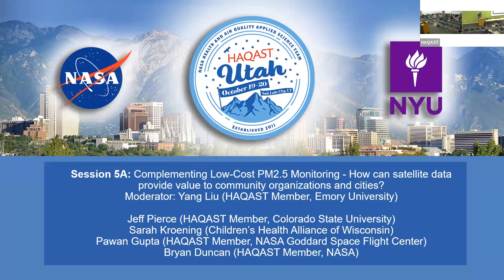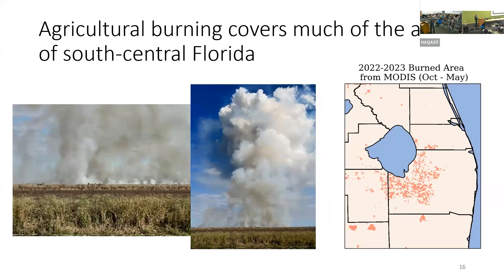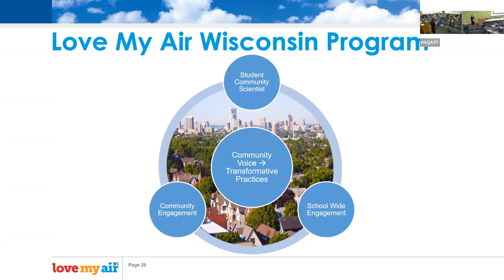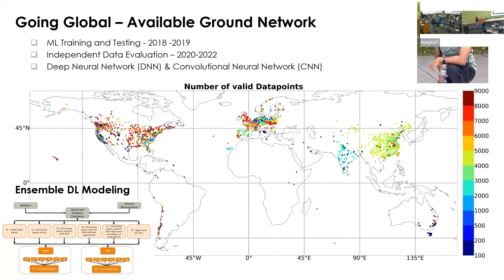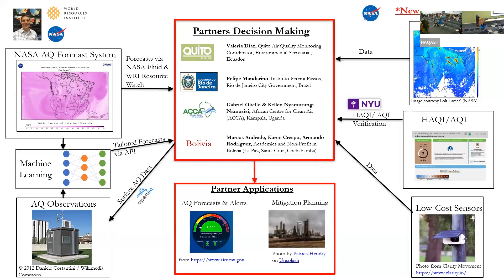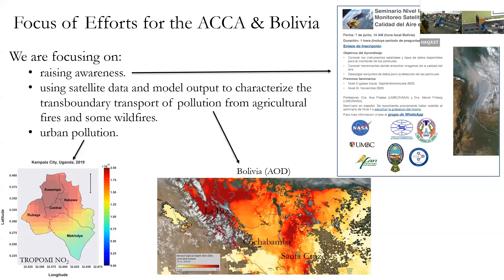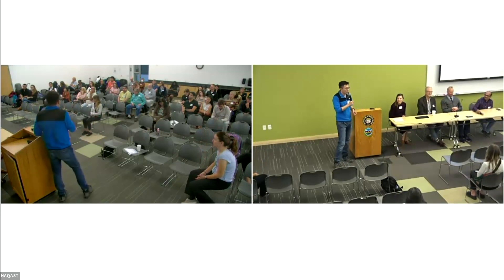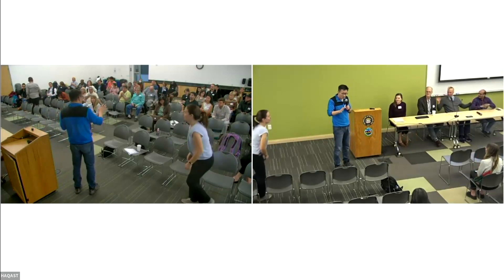HAQAST Utah: Session 5A - Complementing Low-Cost PM2.5 Monitoring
HAQAST Utah: Session 5A - Complementing Low-Cost PM2.5 Monitoring - How can satellite data provide value to community organizations and cities?